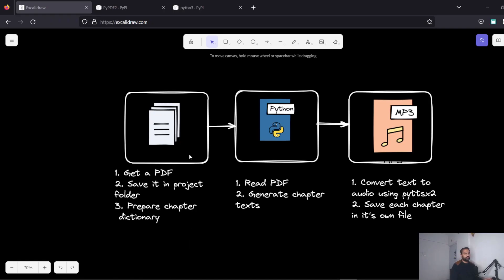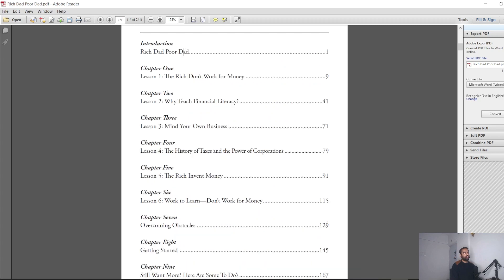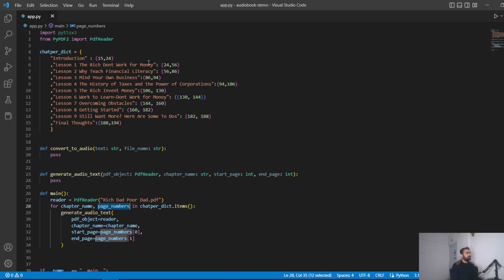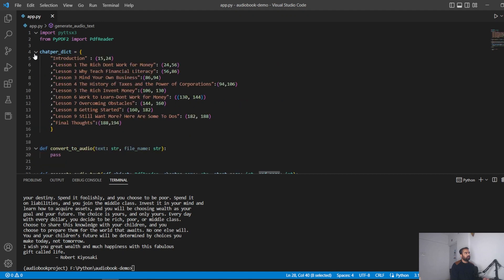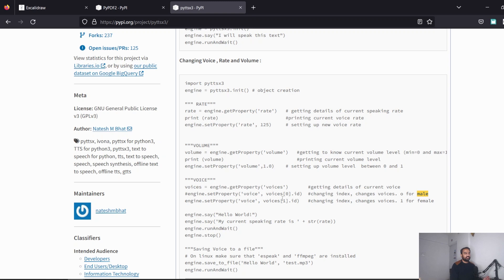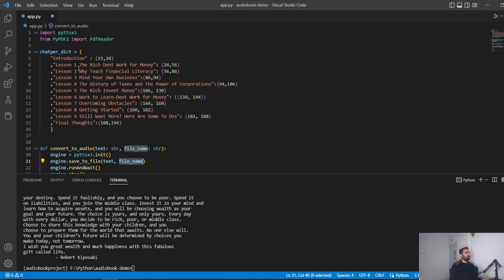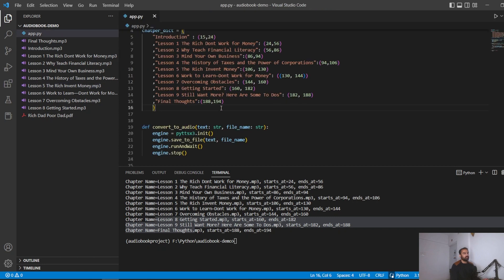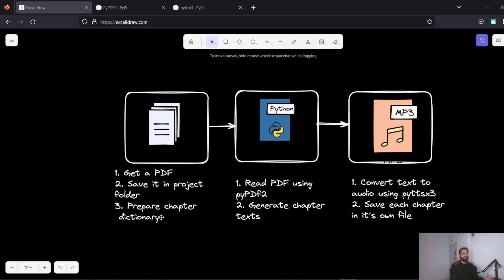PDF To Audio Book In Python | Project Idea For Beginners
Building projects is the best way to learn any programming languages. In this tutorial we will use popular libraries PyPDF2 to extract PDF with python and pyttsx3 to convert text to speech in Python to convert pdf to audio book in Python.

Link To LambdaTest Playwright Blog

00:00 Intro
00:20 Project description
00:40 Architecture Diagram
01:40 Part 1 Preparing chapter description
03:08 Read PDF in Pythn
04:34 Extract pages from PDF in Python
06:40 Convert text to speech in Python
10:02 Demo Run
12:07 Outro